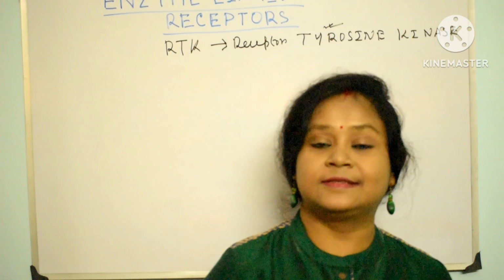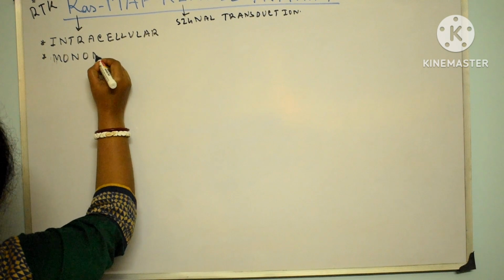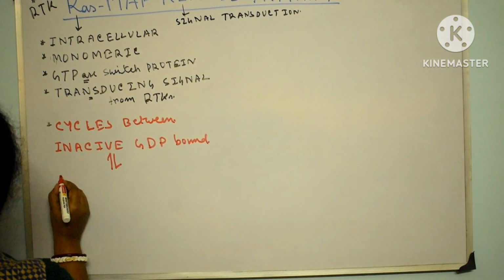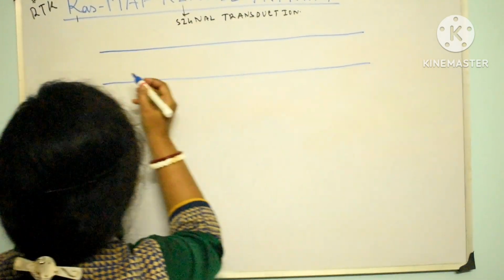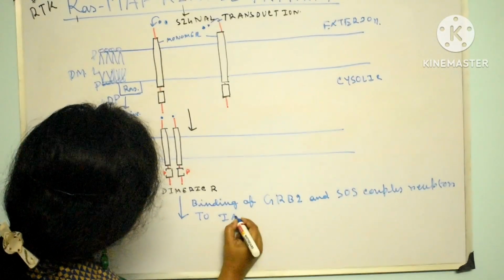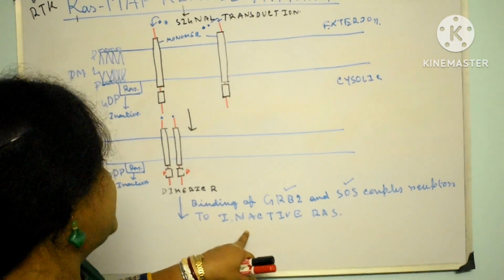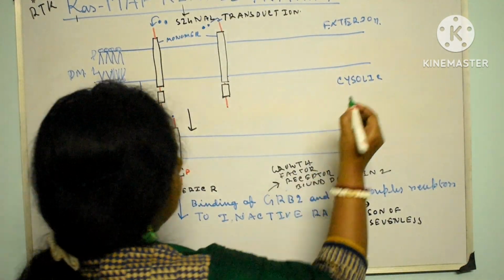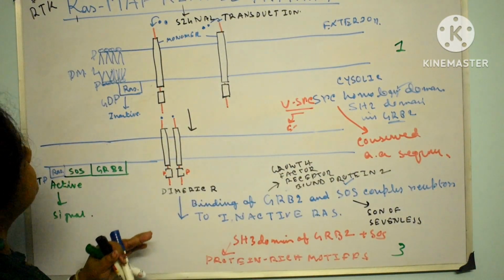RAS-MAP KINASE PATHWAY. RECEPTOR TYROSINE KINASE. ENZYME LINKED RECEPTORS